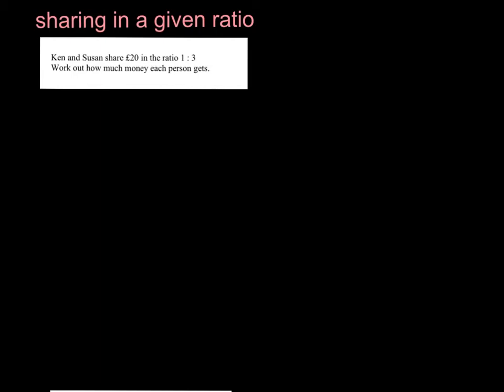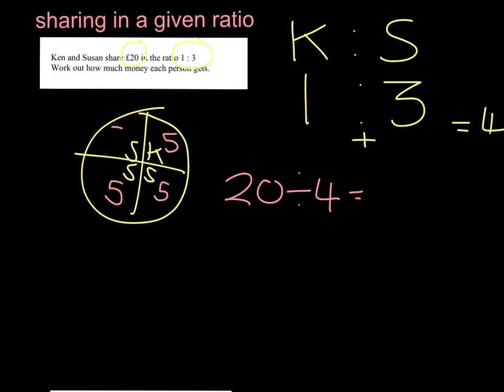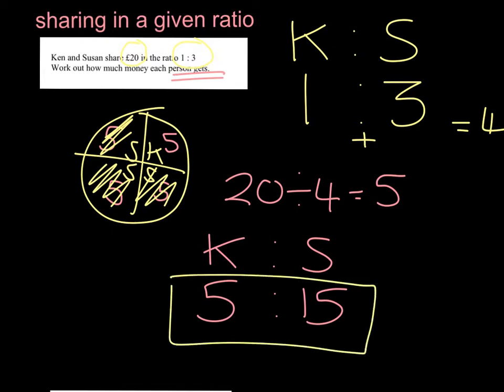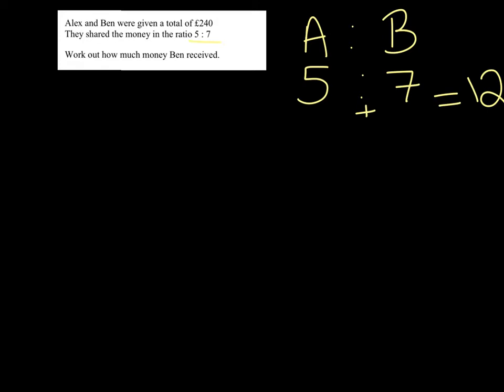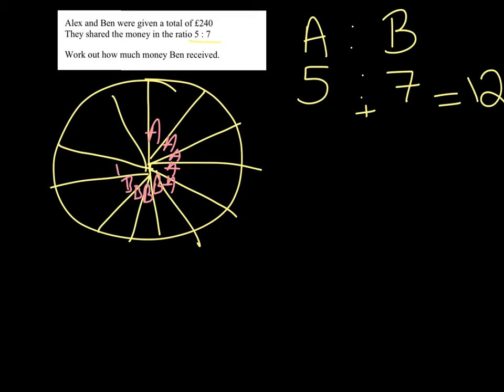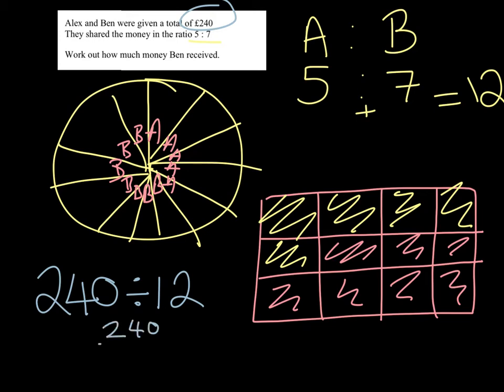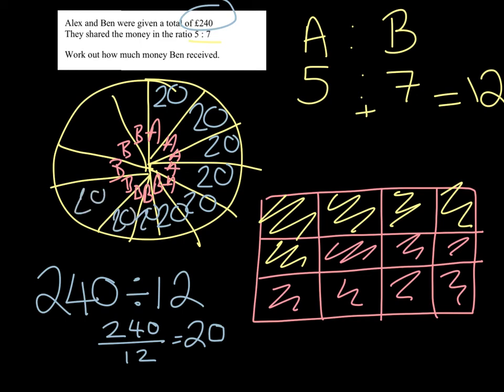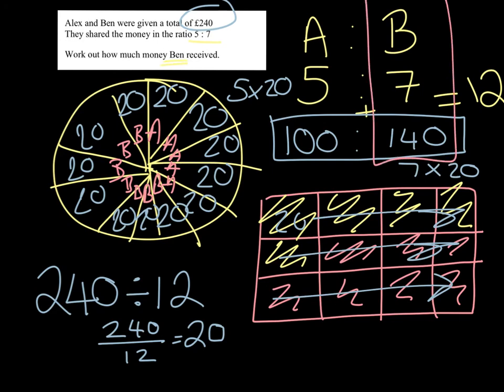sharing in a given ratio